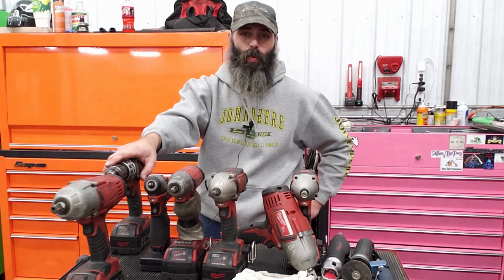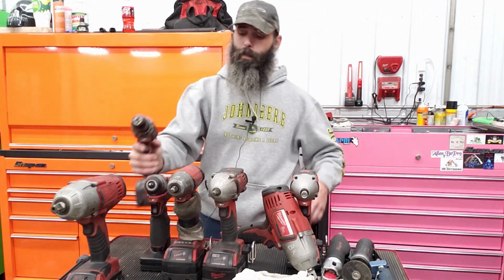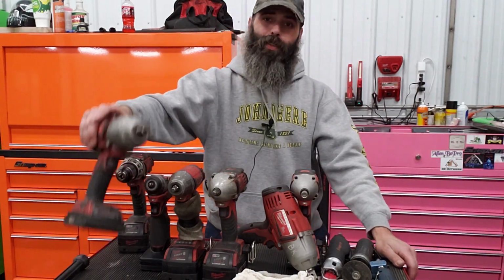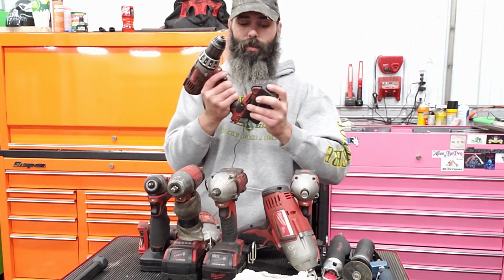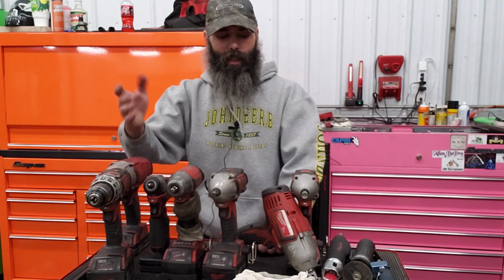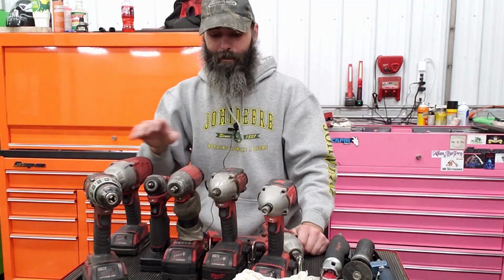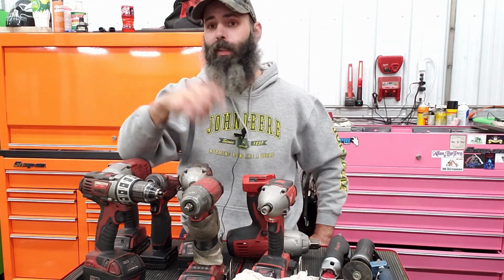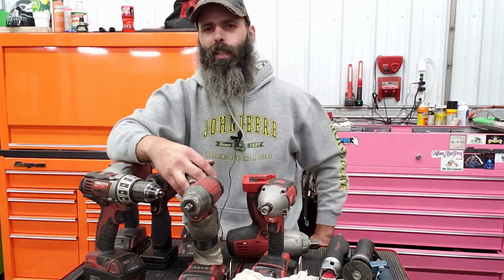Why Milwaukee??? Is Red worth it?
Discussion of Milwaukee cordlessand tools, how long I have had them, and whether or not they were worth it when I got them.
*Note: The DeWalt cordless I mentioned in this video, I did forget to mention that the owner took it back to the store (lowes or home depot, i forget which) and they did swap it out for working model.
Milwaukee Brushless 3/8 impact

Milwauke m12 1/4" stubby kit

Tools on Amazon I recommend